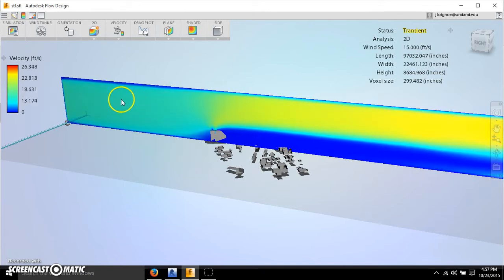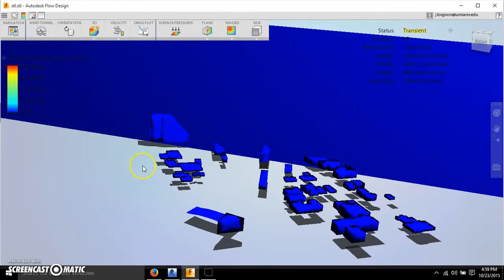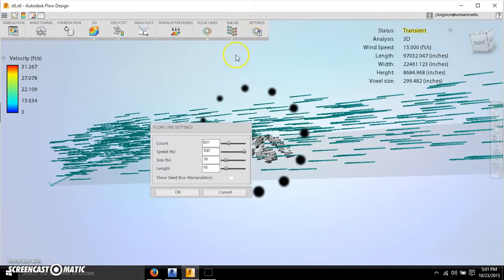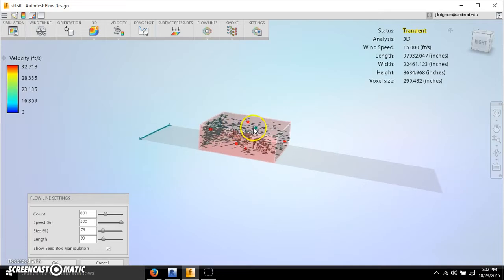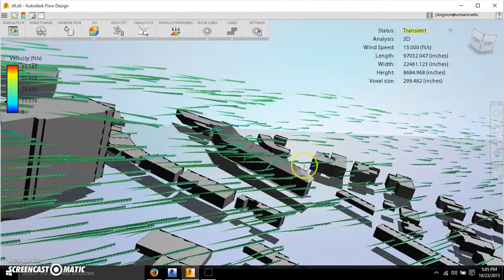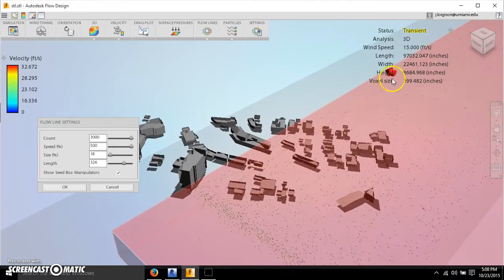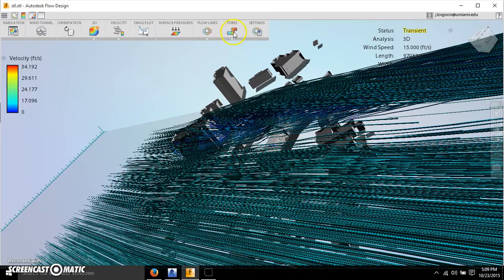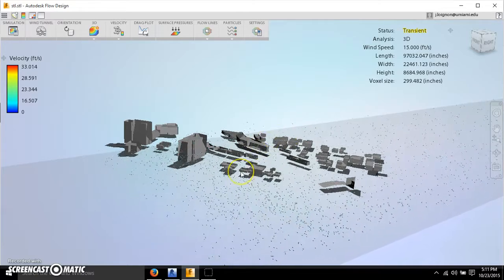Flow Design Part 3 Wind Analysis with 3D Simulation